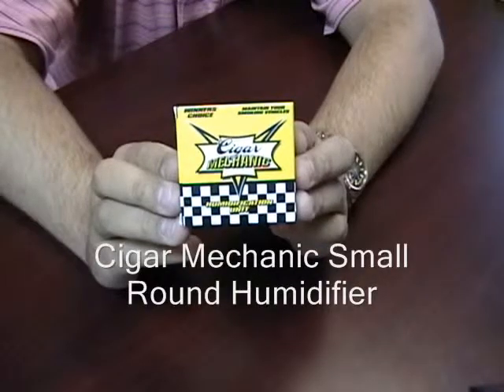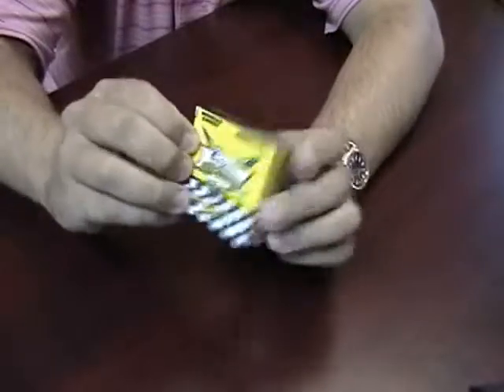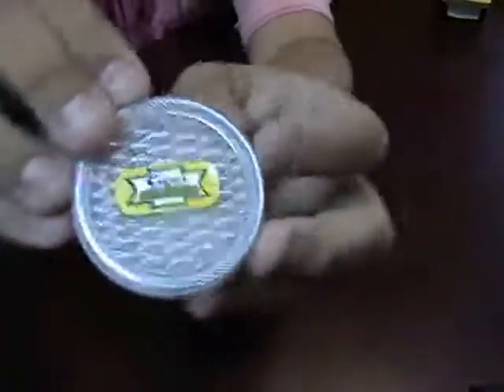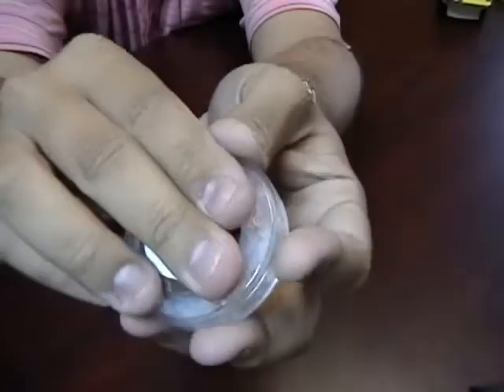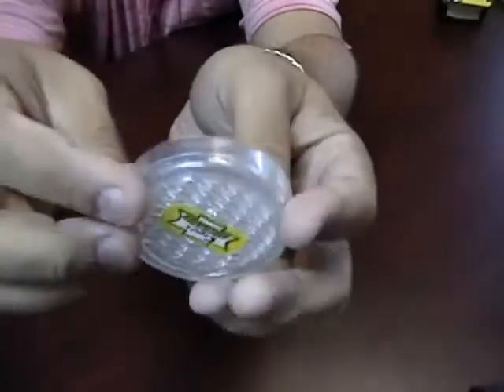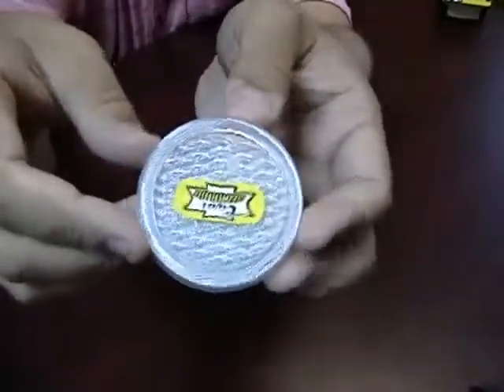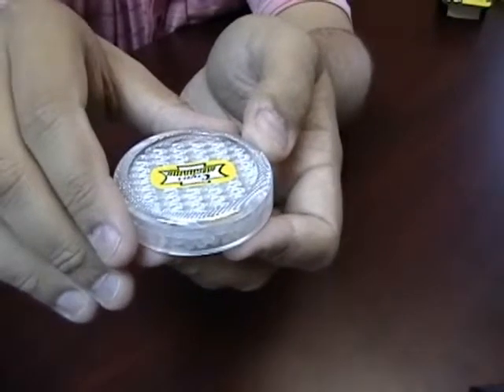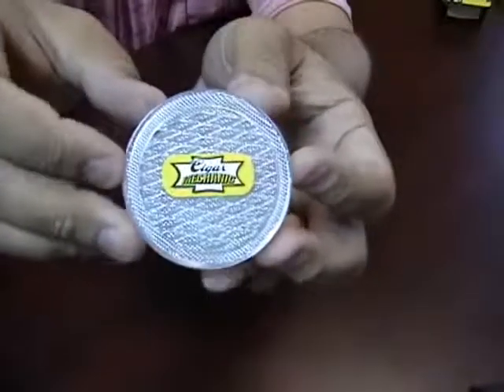Cigar Mechanic Small Round Humidifier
Cigar Mechanic is a bi-directional humidifier, which utilizes revolutionary Nano-Bead technology. It will absorb extra moisture when humidity is high and release steady humidity when your cigars need it most.

This humidifier comes in a taxi cab themed box.
When you get it, open it up and you have a round humidifier made out of a durable plastic.
On the back, you have a magnet with a piece of metal you can attach to your humidor to keep it nice and in place.
This comes pre-filled with about 30g of humidity beads.
To use this, you're just going to pour distilled water on top of the humidor, let it sit for about 45 minutes, turn it upside down let any standing water runoff, wipe it down and put it inside of your humidor.
This is the Cigar Mechanic Small Round Humidifier.